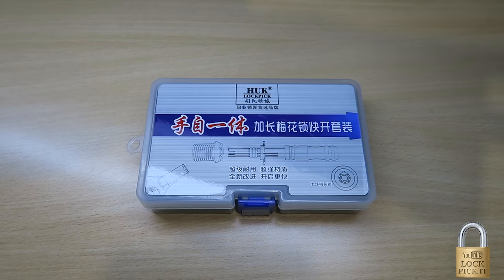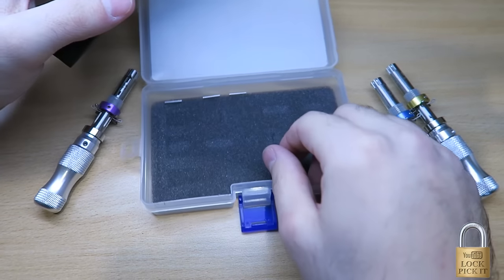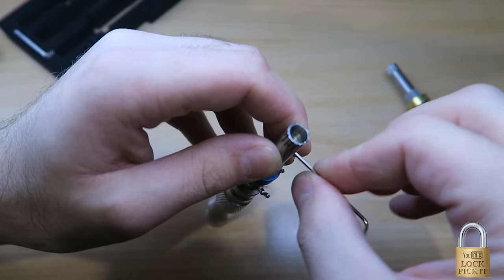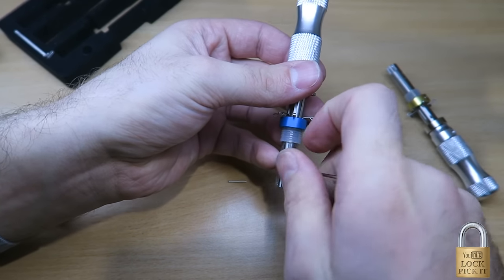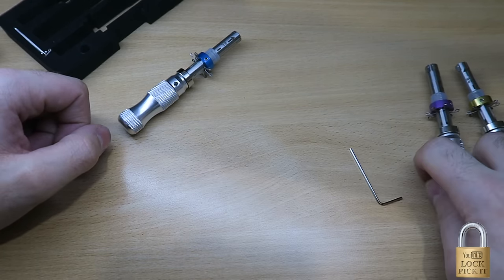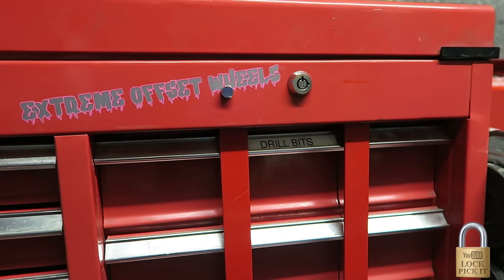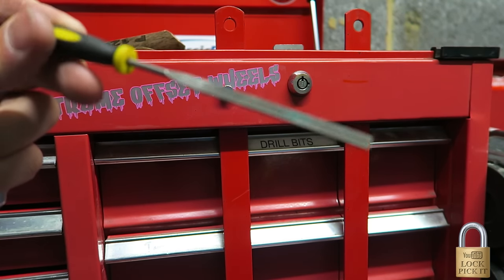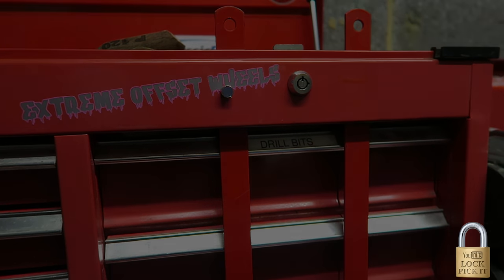HUK 7 Pin Tubular Lock Pick 1st Time set up Demo & Picking